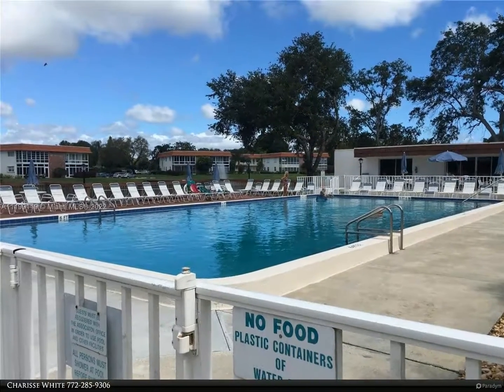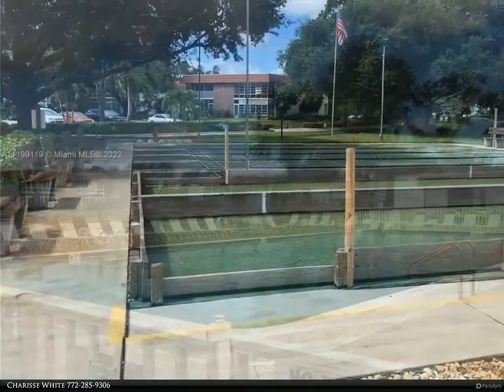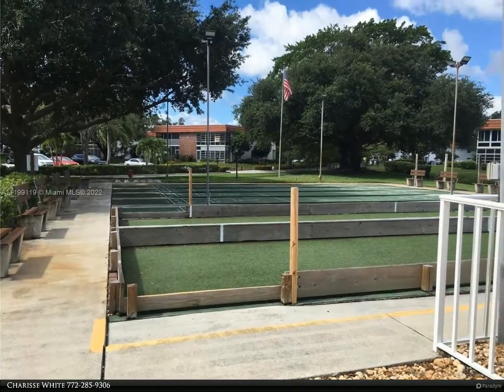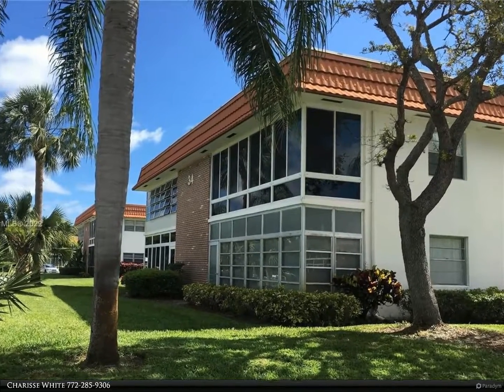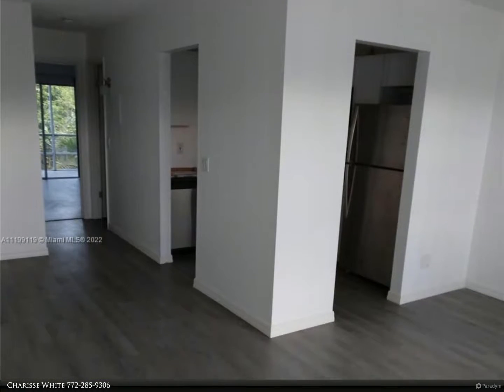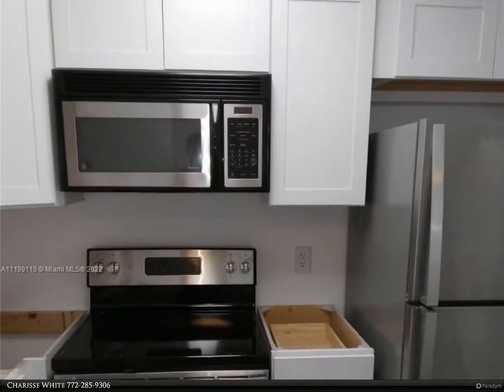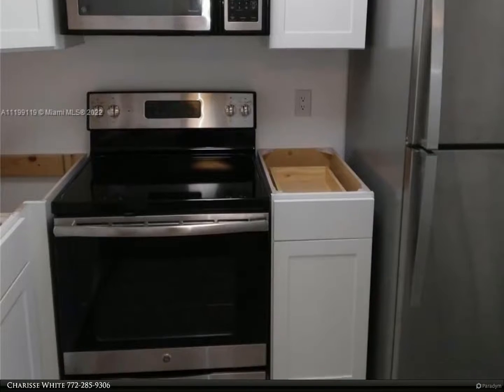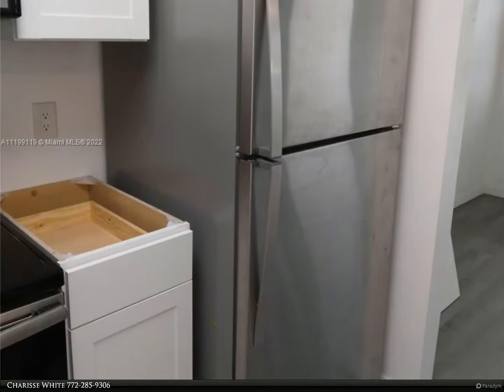Berkshire Hathaway HomeServices Florida Realty - 1225 NW 21st St 3411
1225 NW 21st St 3411

Easy Florida living in beautiful Stuart! Ready for new friends? Enjoy this very active 55+ community, located within walking distance of shops and restaurants. A short drive to the blue waters of the Atlantic Ocean and charming downtown Stuart. 1 bedroom and 1 and a half bath home extensively remodeled with vinyl wood look floors, and freshly painted. The NEW Kitchen has Italian granite countertops, new cabinets, stainless appliances. The kitchen opens into the Living room. Enclosed rear porch and extra storage closet overlooks garden area. Amenities include a spacious clubhouse, heated pool, large patio area, library, game room, shuffle board, bocce courts, social hall with an active social calendar.

Charisse White
Berkshire Hathaway HomeServices Florida Realty